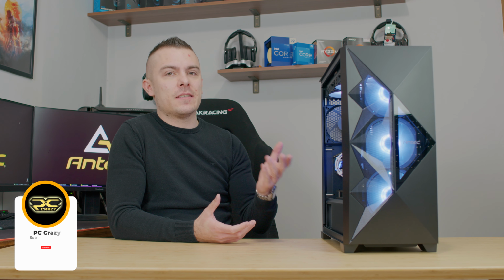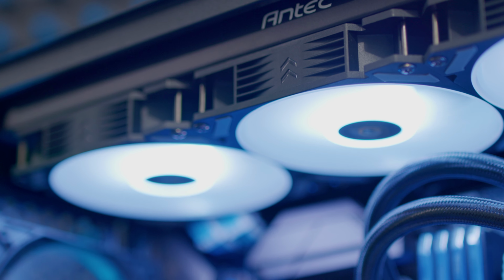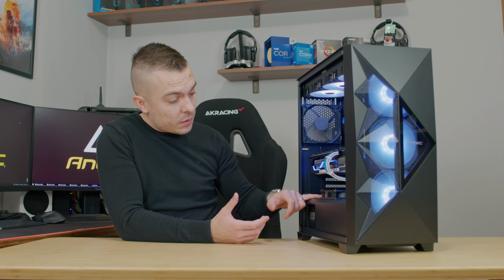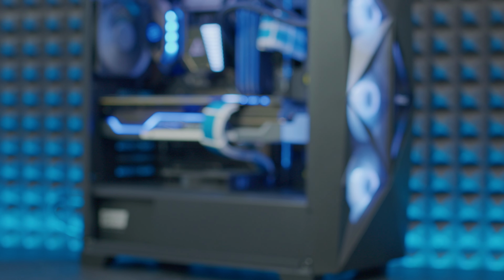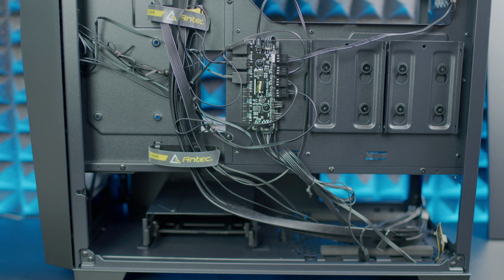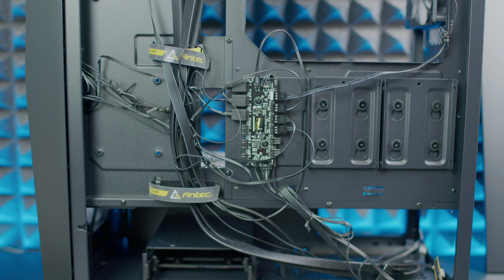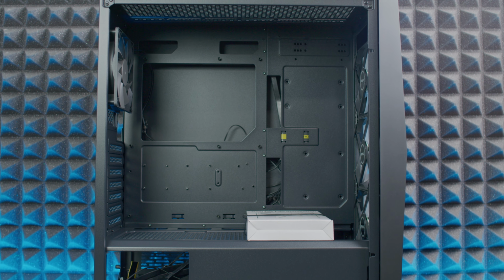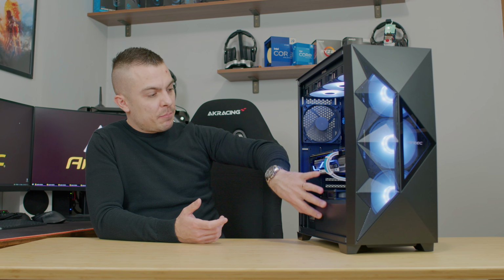FLUXING WITH AIR FLOW - ANTEC DF800 FLUX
With DF800 FLUX, Antec is flexing with fans and air flow. Compared to the past model, the DF800, FLUX model actually has 4x additional fans. Adding three ARGB 120mm on front and one non-RGB 120mm on the PSU shroud giving nice cool air to your GPU. All in all, outstanding case with great thermals on both, GPU and CPU. For details on the ANTEC DF800 FLUX, check out the video.